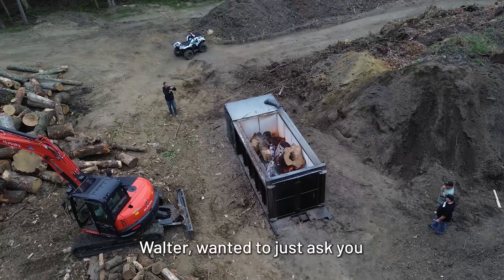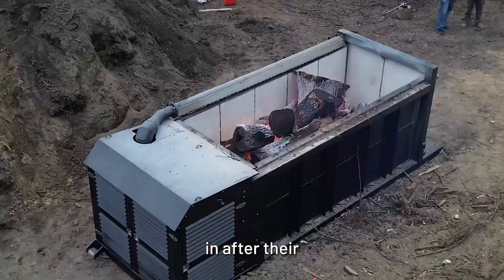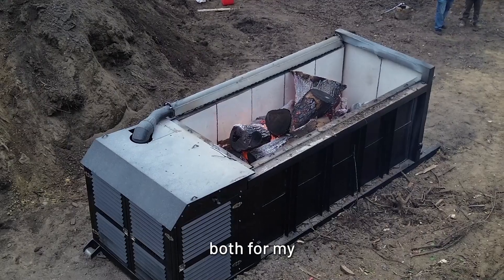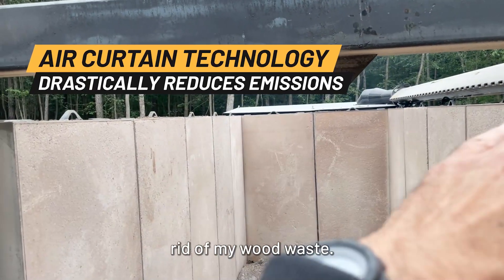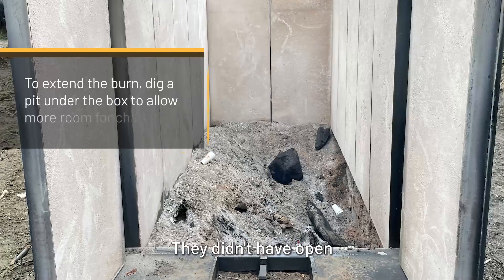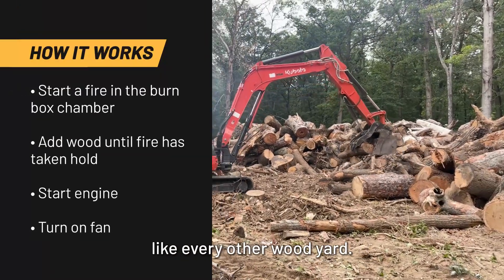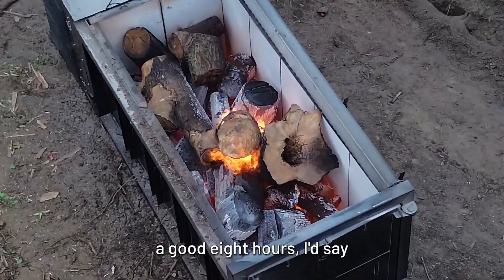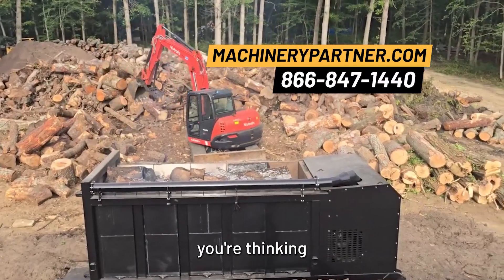Air Curtain Incinerator Case Study — On-Site Wood-Waste Disposal & Real Cost Savings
See how a land-clearing contractor cut trucking fees, reduced project time, and met emissions rules by processing brush and timber waste right on site with an air curtain incinerator.

In this short case study you’ll learn:

How the air-curtain “lid” traps smoke and particulates for a cleaner, EPA-compliant burn

Typical throughput (4–7 tons of green waste per hour) and fuel usage

Cost comparison: burning on site versus hauling to a landfill or grinder

Crew setup, safety considerations, and post-burn cleanup

Environmental benefits, including minimal ash that can be reused as biochar

Why crews choose air curtain incinerators

10× faster than open burning and no visible smoke plume

Towable, rugged steel firebox—one operator can run it all day

Minimal maintenance and low operating cost